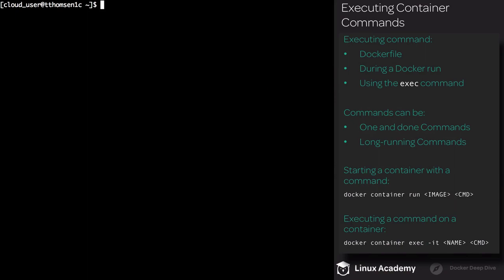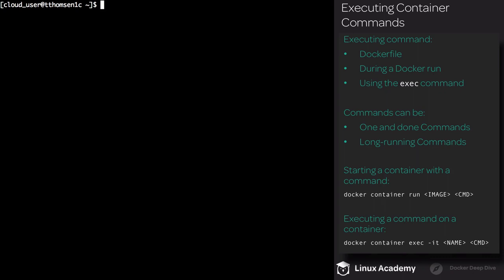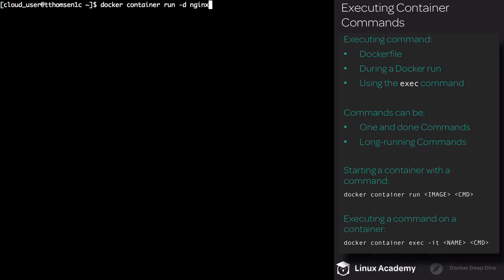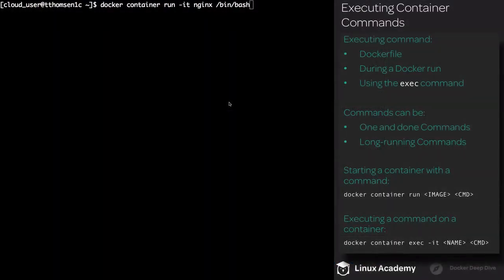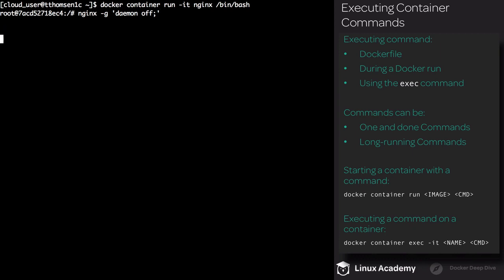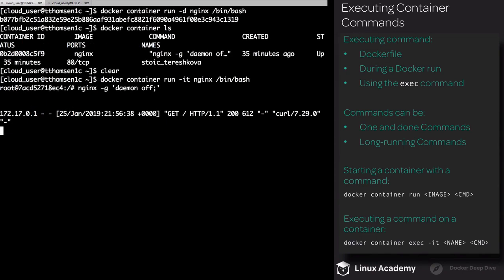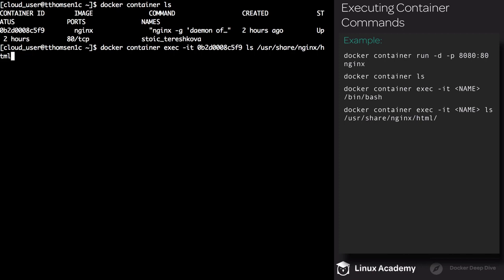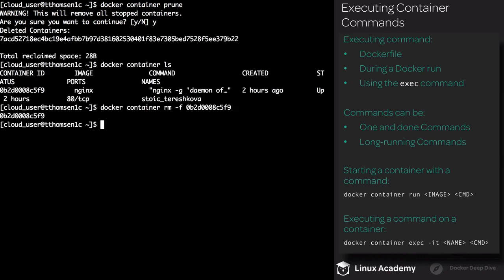04 4 Executing Container Commands